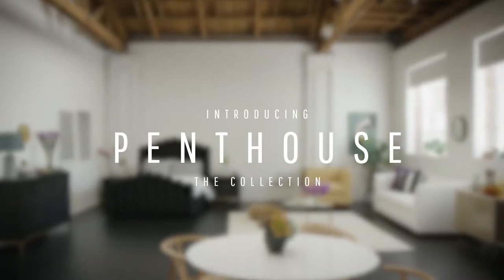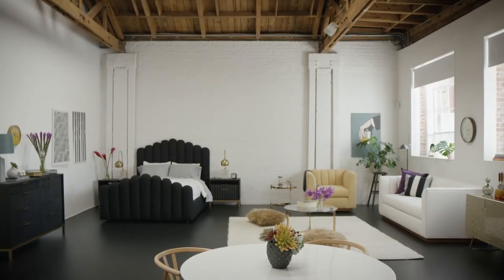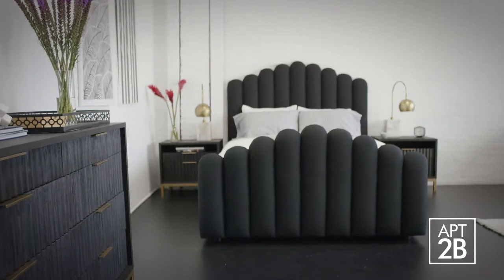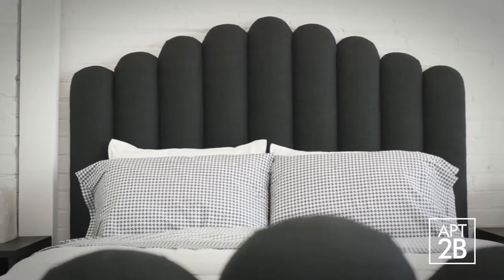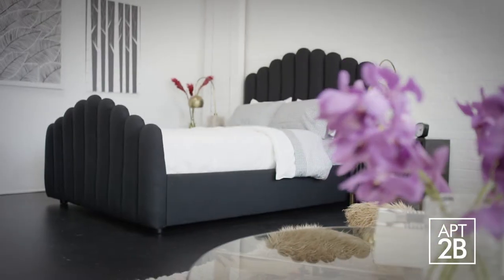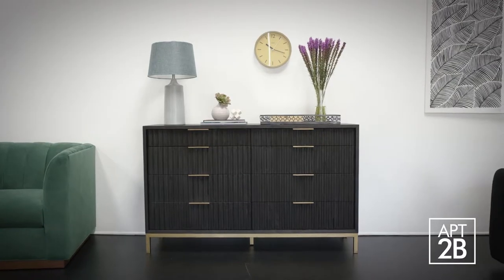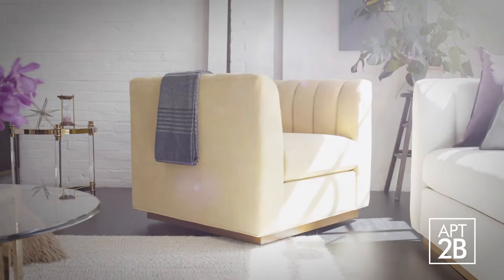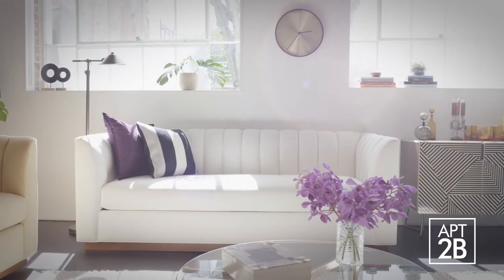Debuting the Penthouse Collection from Apt2B by Kyle Schuneman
Apt2B and designer Kyle Schuneman are proud to introduce the Penthouse Collection.  The Penthouse Collection is one part sophistication, two parts class, and it’s topped off with a playful twist – in other words, it’s one hell of a delicious cocktail. With a collection this attractive you’re going to want to write us a thank you letter. Just don’t start the letter with “Dear Penthouse”.